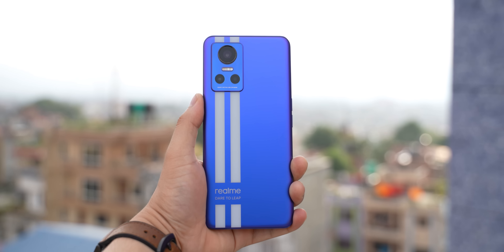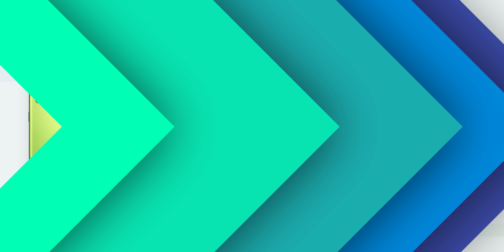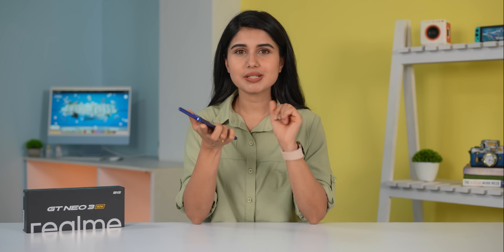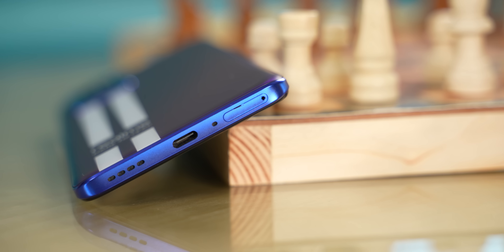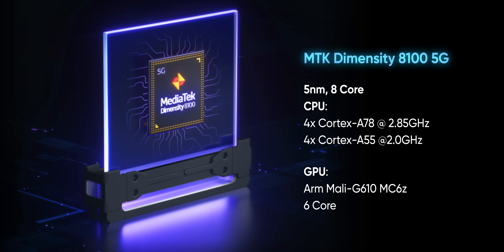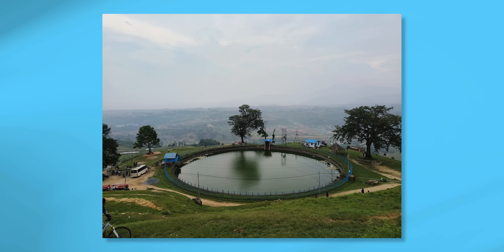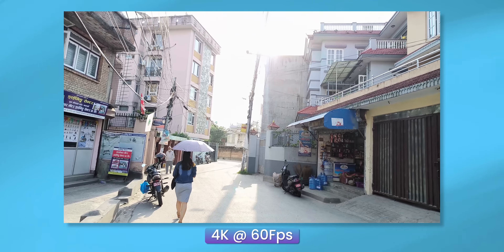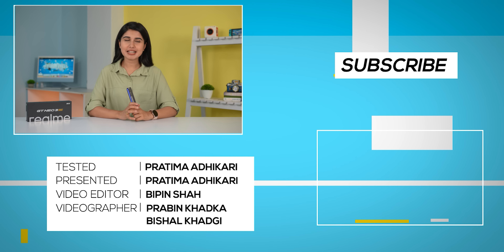Realme GT Neo 3 Full Review नेपालीमा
Hey everyone, in this video I have shared all of our experiences with the Realme GT Neo 3. It comes with MediaTek's Dimensity 8100 chipset, a 120Hz AMOLED screen, 150 Watt charging support, etc. Find out further details in this video :)

(Get Rs. 2000 off using code GBN2000)